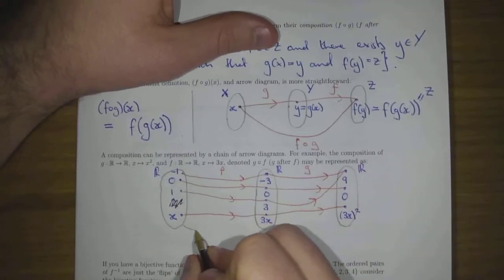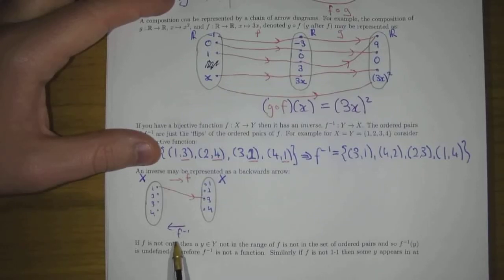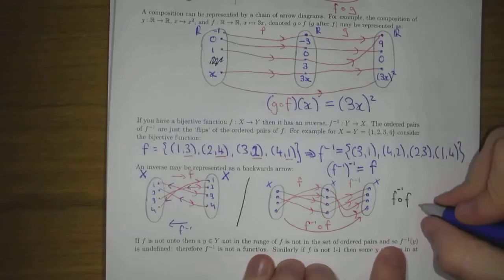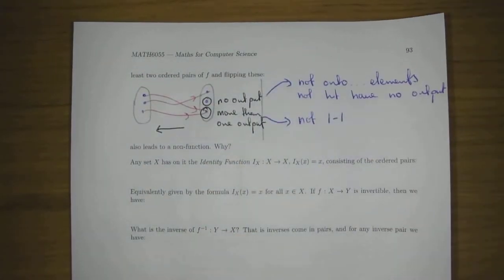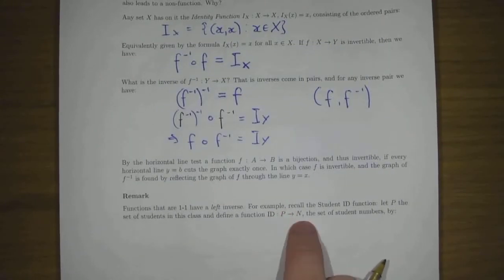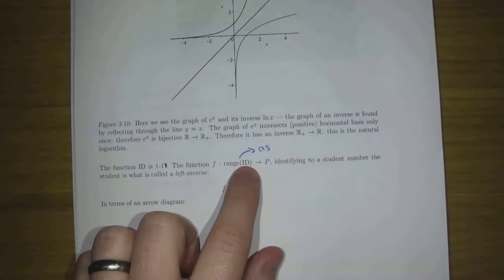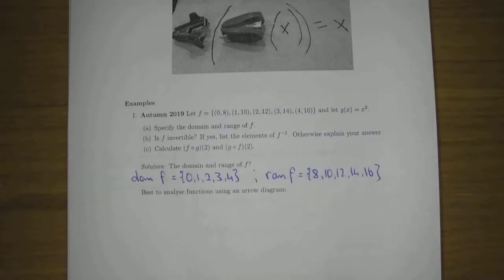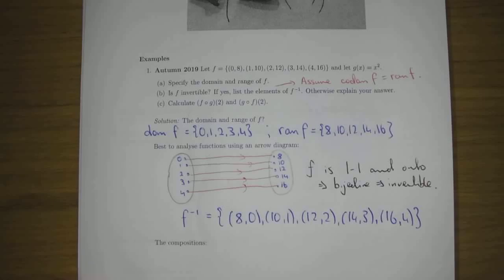Compositions and Inverses I